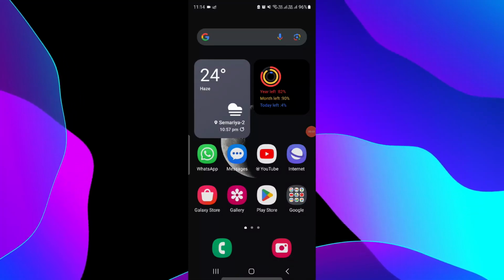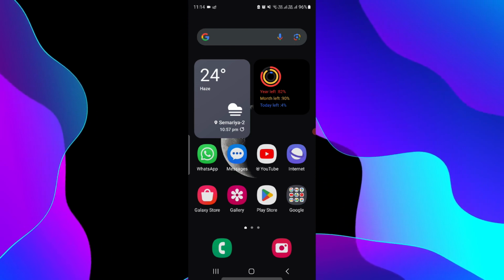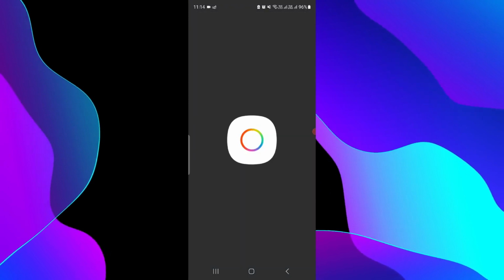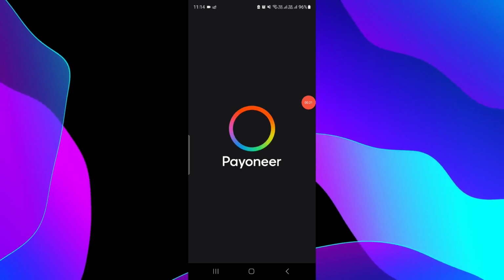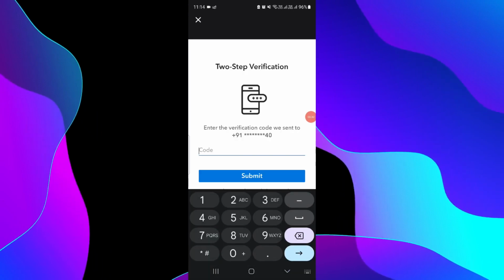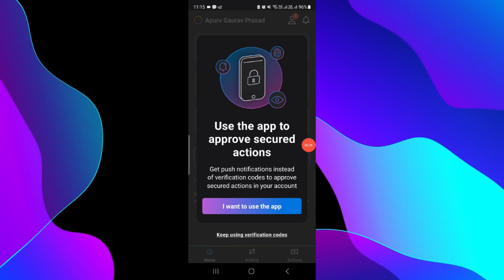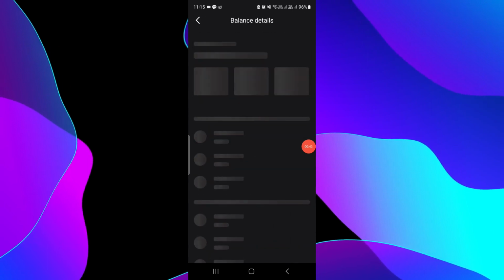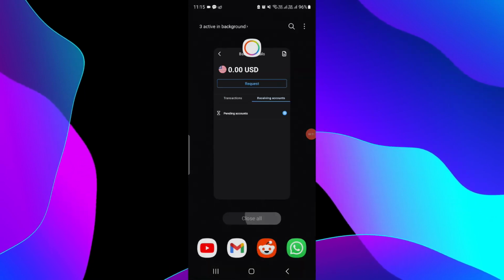How To Deposit Money To Payoneer Account (2024)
In this comprehensive guide, we'll walk you through the step-by-step process of depositing money into your Payoneer account in 2024. Whether you're a freelancer, an online seller, or a business owner, understanding how to deposit funds into your Payoneer account is crucial for managing your finances efficiently.